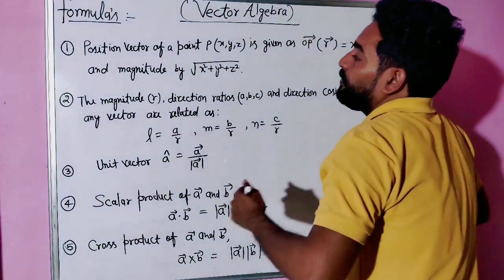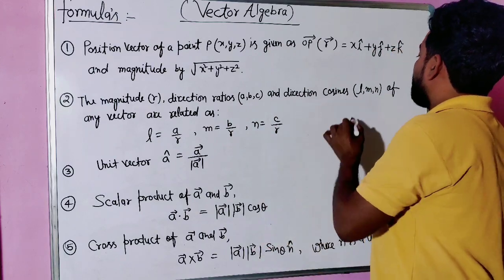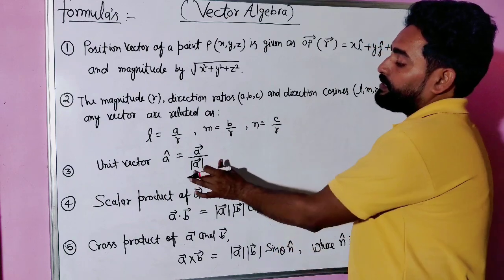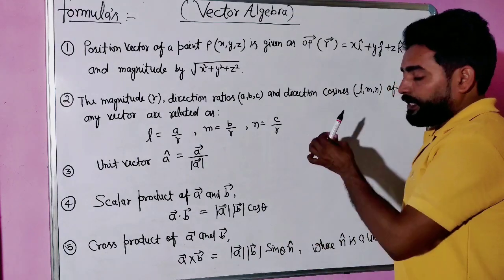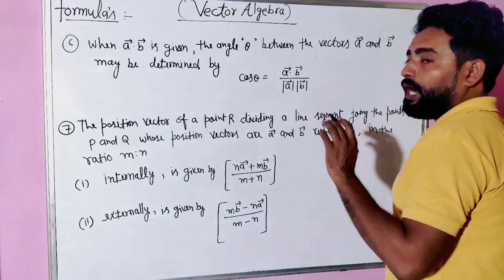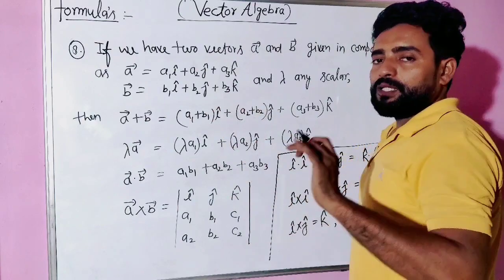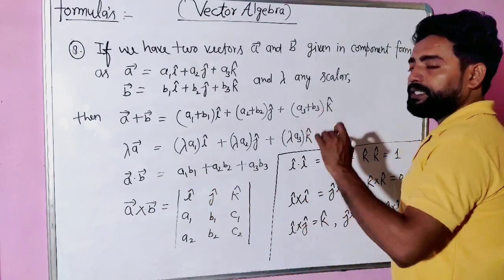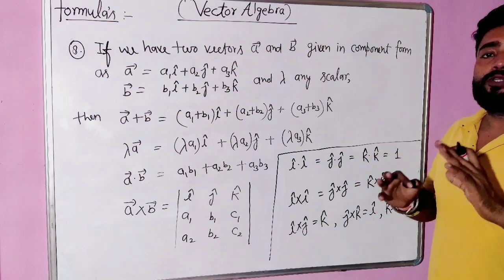formulas vectoralgebra gsp shorts viral rajsir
relations vector algebra#viral videovectorsvector algebra class 12Formulas of vector algebrayoutube shortsfree fire shortsfun shortsShortsgspff shortsvectors class 12vectors maths class 12yt shortsvectors maths class 12 one shotvectors class 12 mathsvector algebra class 12 one shotvectors class 12thvectors class 12th mathsvector algebra one shotvectors class 12 one shot